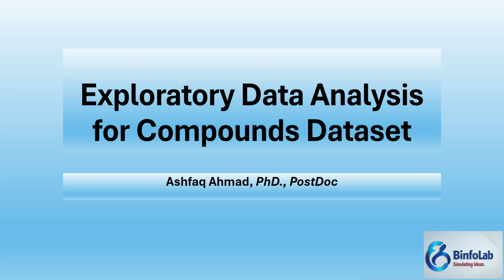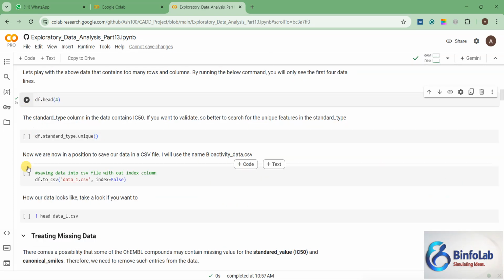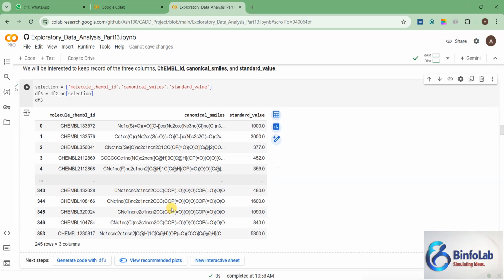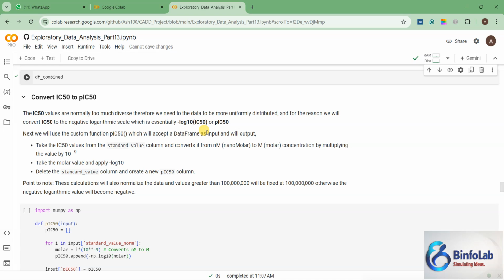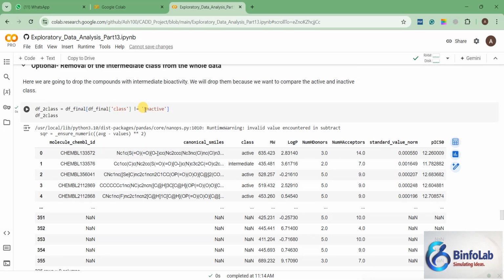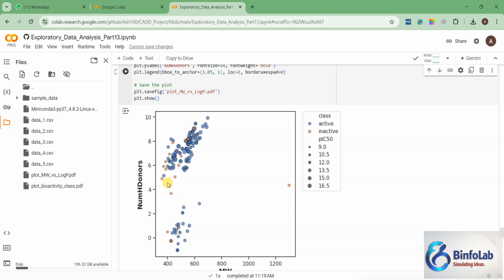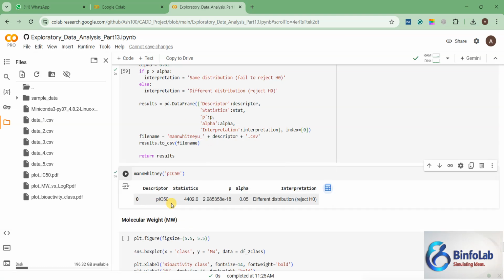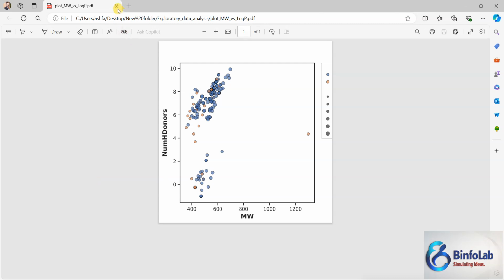How to Perform Exploratory Data Analysis (EDA) on Compound Dataset? A Part_13 of CADD crash course.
Welcome to Bioinformatics Insights. This is a complete tutorial video of performing EDA or Exploratory Data Analysis on your compound dataset. You will also learn the importance of EDA, and why it is important in your research and how can you employ these analyses successfully.